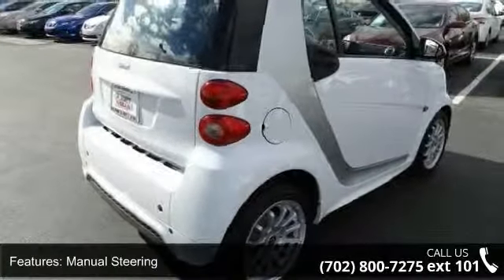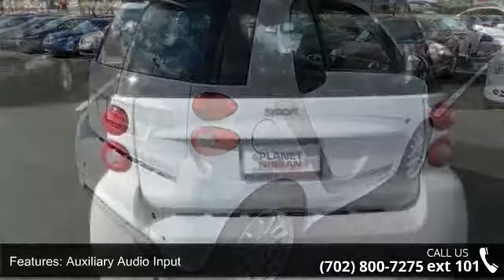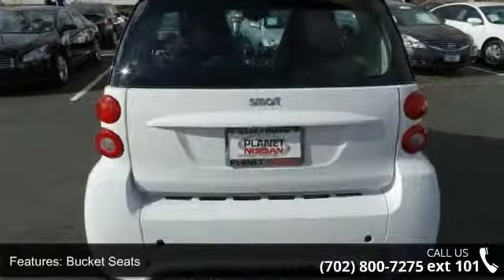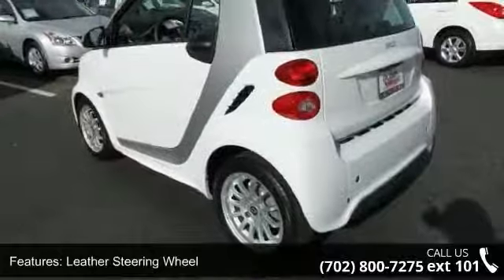2013 Smart fortwo 2dr Cpe Passion - Planet Nissan - Las V...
2013 Smart fortwo 2dr Cpe Passion Condition: Used Mileage: 18365 Exterior Color: White Doors: 2 Stock: 37462A Cylinders: 3